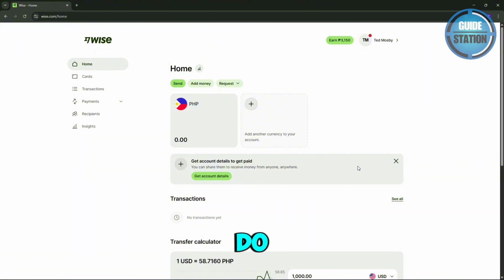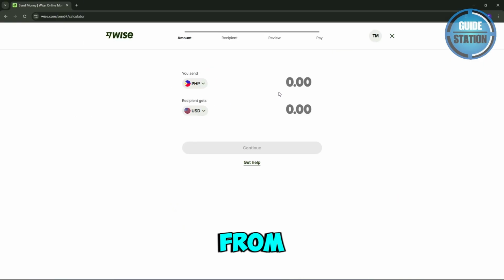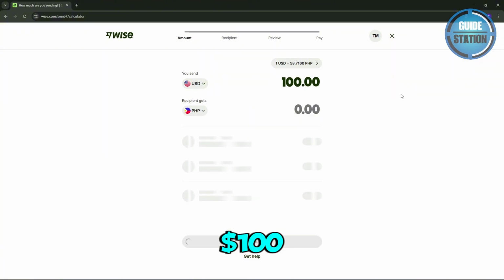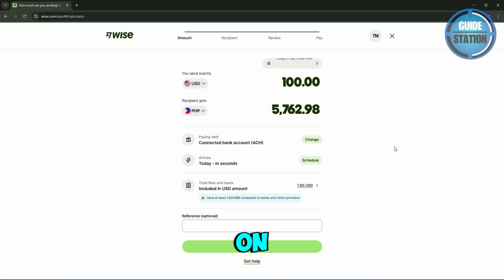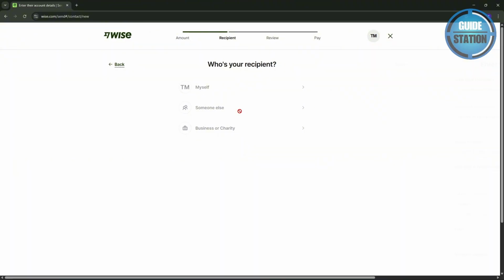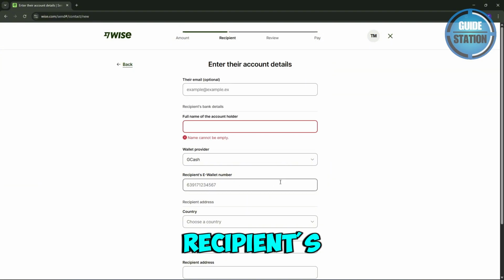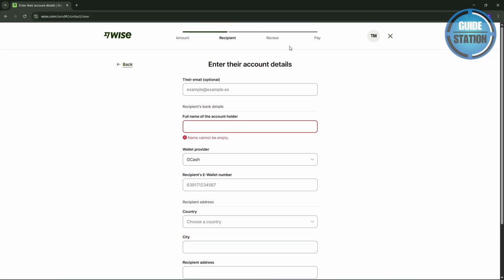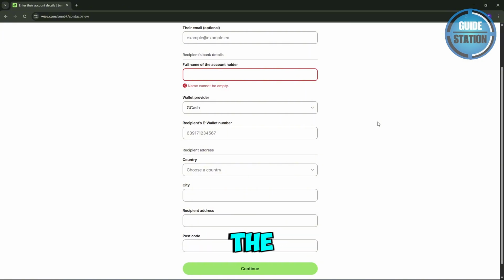How To Send Money From USA to Philippines Using GCash (2025)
How do I send money from the USA to the Philippines using GCash? In this video tutorial, I’ll show you how to transfer money from the United States to the Philippines with GCash. Enjoy!